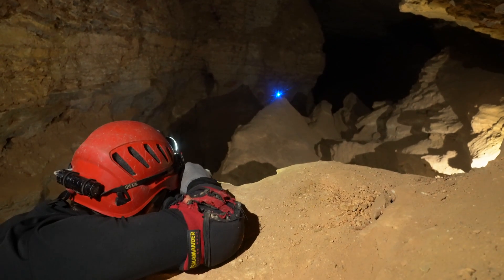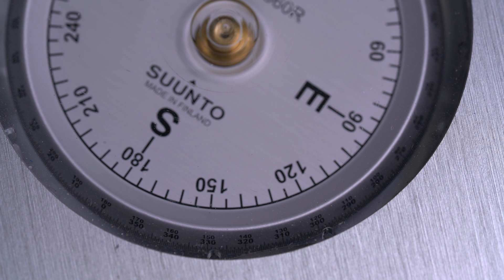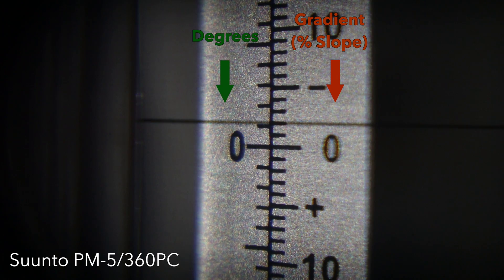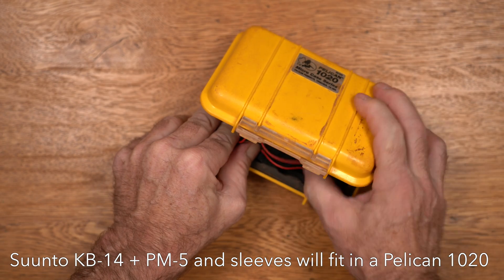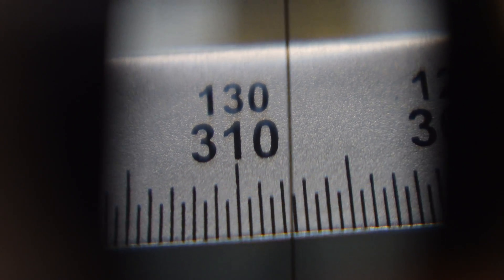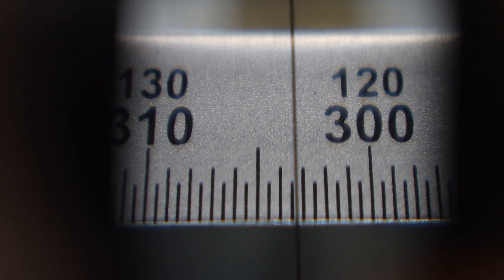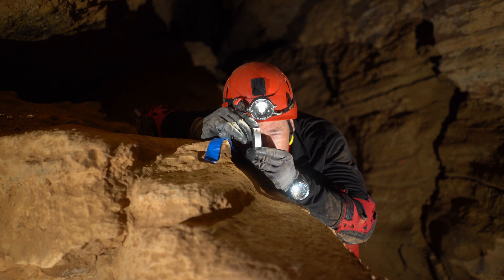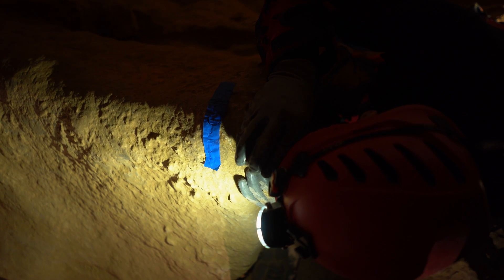Cave Survey - Sighting Instruments User Guide